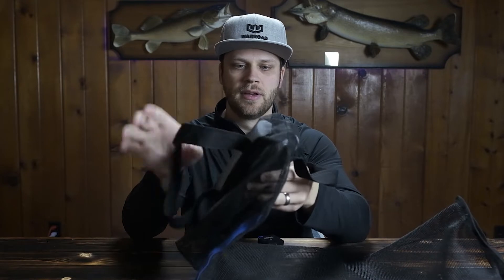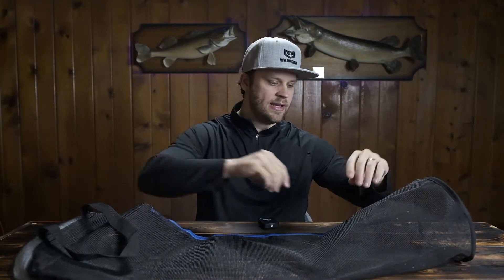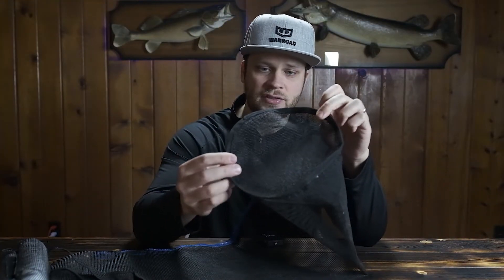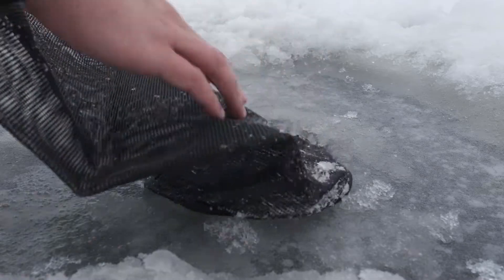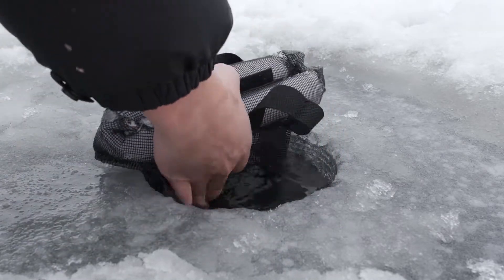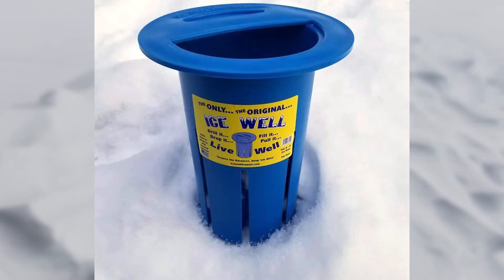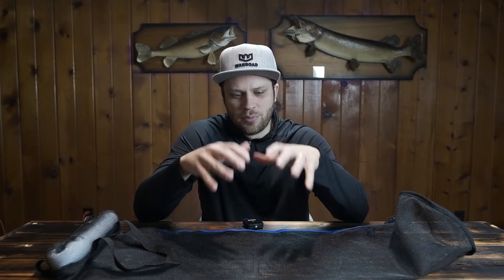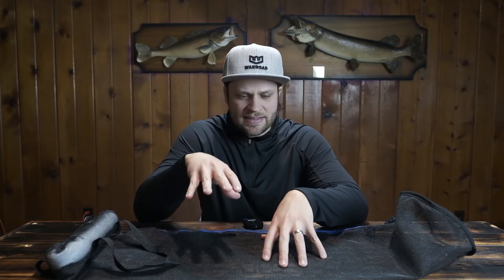Ice Fishing Livewell?! - Clam Fish-Well Complete Review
While not advertised as such, can the Clam Fish Well serve as a live well, allowing you to cull smaller fish as you get the bigger bites? We break it all down in this video.